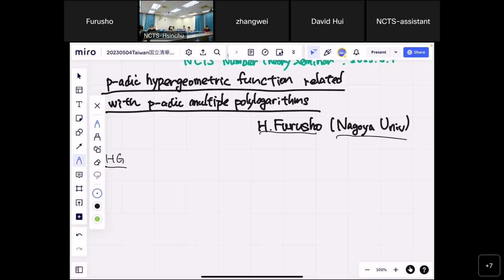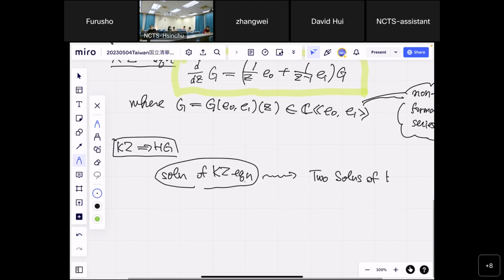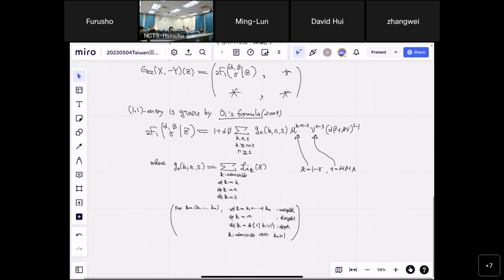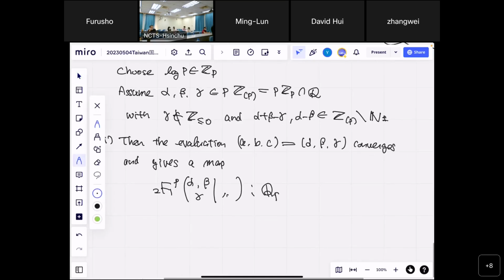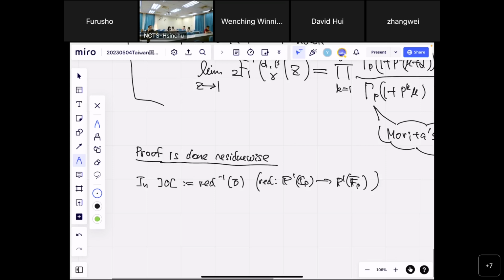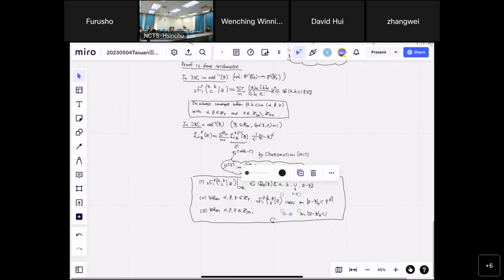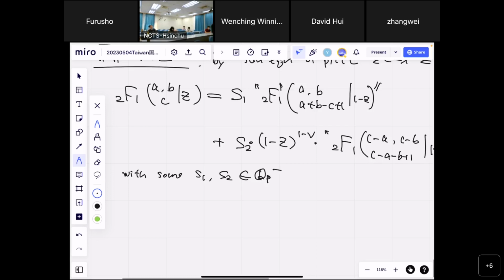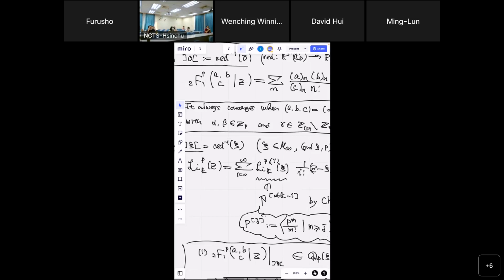20230504 NCTS Number Theory Seminar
Speaker: Hidekazu Furusho (Nagoya University)
Title: p-adic Hypergeometric Function Related with p-adic Multiple Polylogarithms